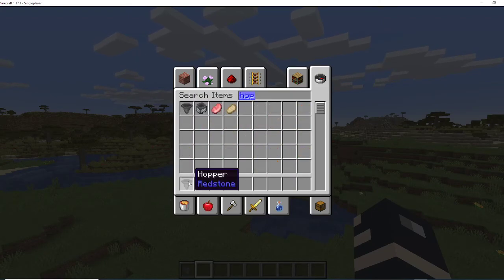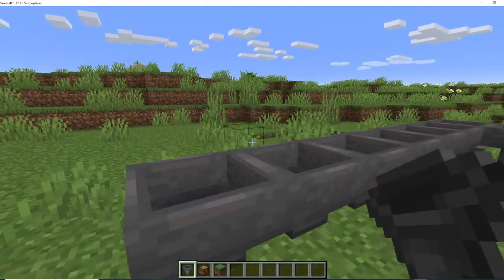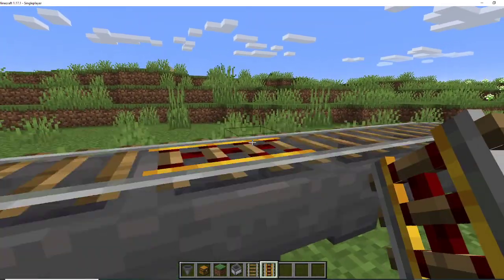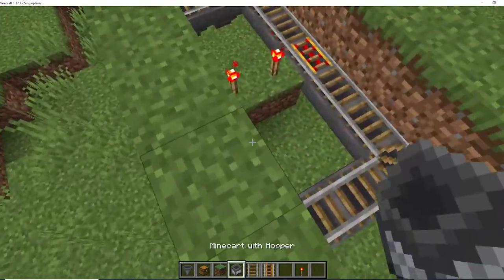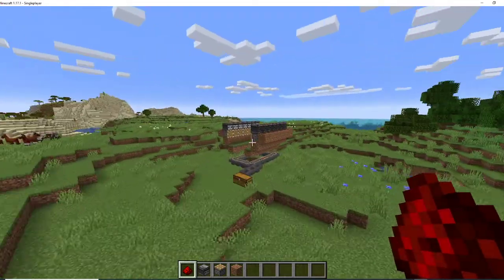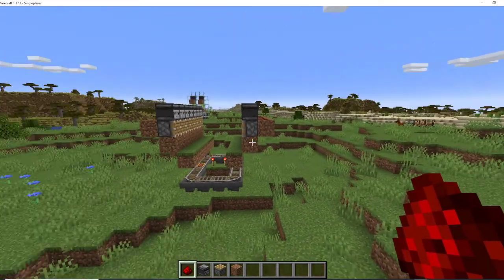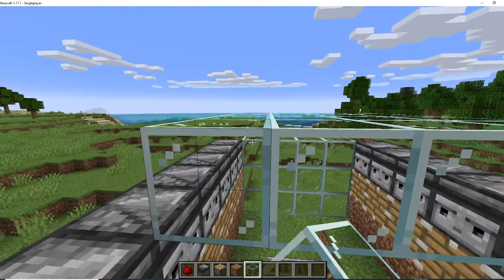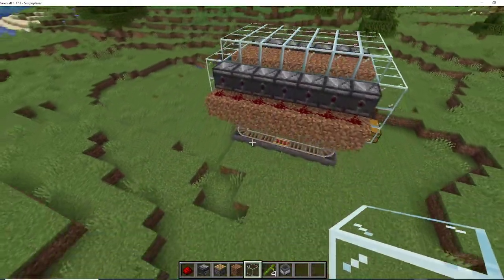How to make a simple bamboo farm!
Dont forget to subscibe, like, and hit that notifications bell!